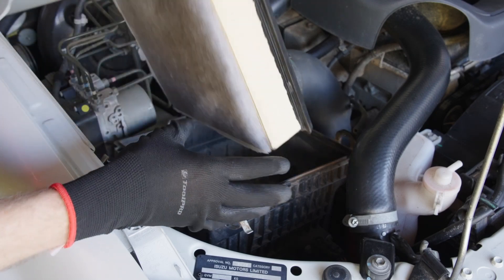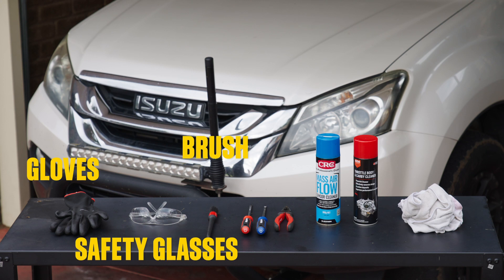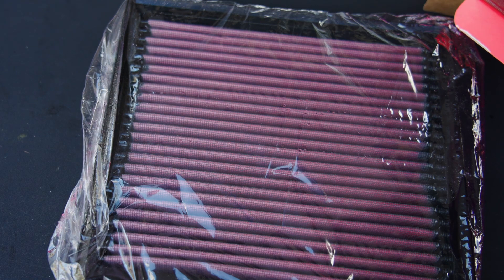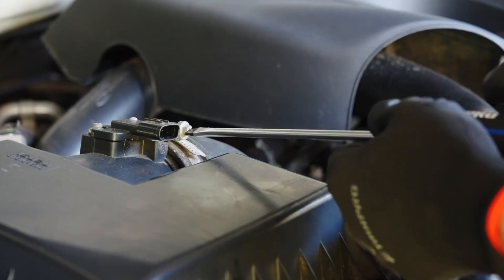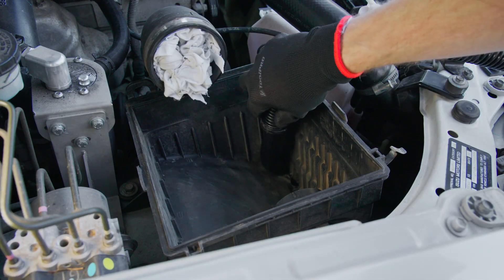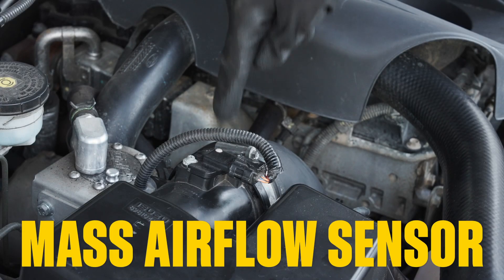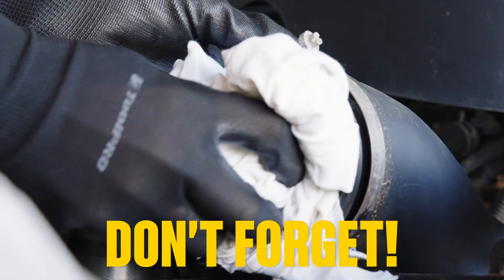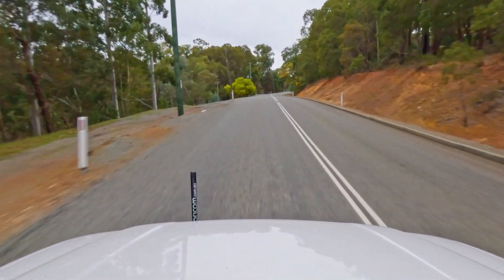How To Change Your Air Filter - SUPER DIYs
Keep your air filter looking SUPER fresh with our easy-to-follow guide on how to change your air filter. 🌬️💨

00:00 - Intro
00:08- Air Filter
00:16 - How To Change Your Air Filter
00:20 - Here's What You'll Need
00:30 - SCA Website
00:36 - Types of Air Filter
00:46 - Step 1: Open the Airbox
01:09 - Old Air Filter
01:14 - Step 2: Cleaning the Airbox
01:27 - Hot Tip!
01:45 - Maf Sensor Clean
01:54 - Step 3: New Air Filter
02:02 - Future Services
02:09 - Putting it Back Together
02:17 - Relief.
02:24 - Check Out More